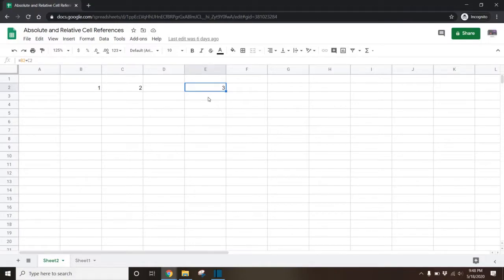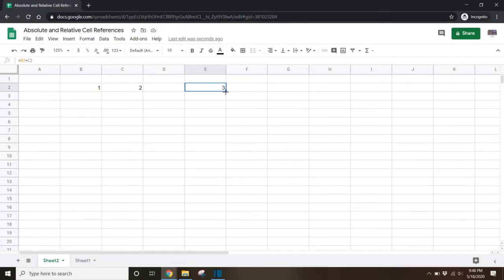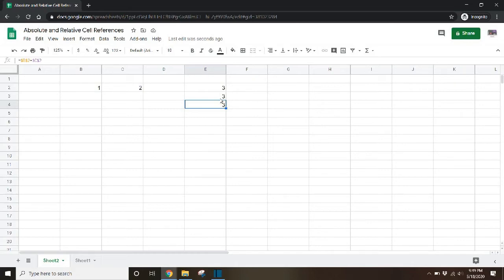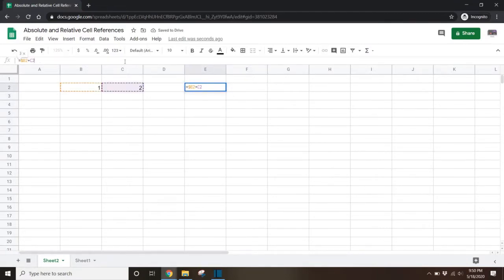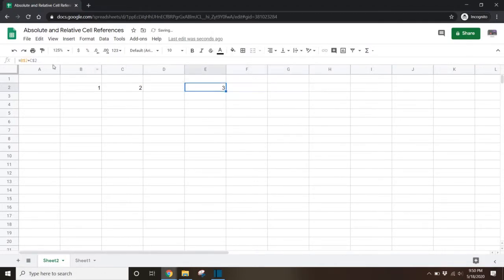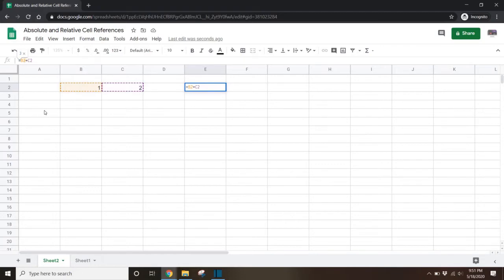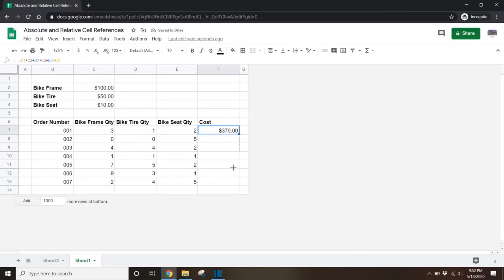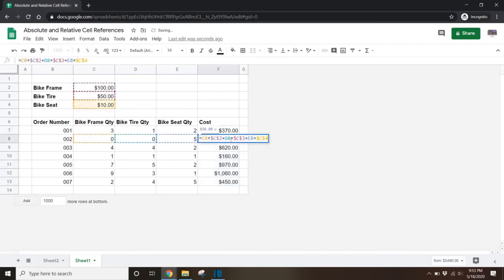[Google Sheets] How to Use Absolute and Relative Cell References.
Learn how to change referenced cells between relative and absolute quickly by using the F4 hotkey.

Formulas in Google sheets use cell references that are relative by default. What that means is if you drag a formula - the cells that the formula references will change.

As you can see here in cell E2 we have a formula that equals cell B2 + C2. Since the value of B2 is 1 and the value of C2 is 2 the result of the formula is 3.

Now if we copy cell E2 and paste it in a different cell or try and drag the formula down both will result in the new formula returning 0 since the formula is no longer adding the values in cells B2 and C2.

If we go back to edit the formula we can make the cell references absolute by adding $ signs in front of both the letter and number reference of the cell. Now when we copy cell E2 or drag the formula down the result will still be 3 since the formulas in the new cells still reference B2 and C2.

In this case we locked both the column and the row by placing the $ sign in front of both the letter and the number of the cell reference. However if we wanted to we could lock just one.

As an example let's go back to cell E2 and let's add a dollar sign in front of the letters but not numbers. Since the letters represent the columns and the numbers represent the rows, this means that the cell reference will be absolut if we drag the formula left or right but the cell references will be relative if we drag the formula up or down.

We could do the opposite if we remove the dollar signs in front of the letters and add them in front of the numbers. Now when we drag the formula up and down the references will be absolute but when we drag the formula left and right the references are absolute.

Finally we can make some cells absolute and some cells relative. By adding dollar signs in front of both the letter and number of cell B2 but removing all dollar signs from cell C2 will result in maintaining an absolute reference to B2 but the formula will not remain on C2 as we drag the formula down.

There is a shortcut to switch between absolute and relative references which can be done by pressing the F4 key when the cell reference is highlighted.

To show an application where using relative and absolute references would be helpful. Let’s say we have a Google Sheet set up to help us calculate the price of an order for our bike store. Our bike store sells three items; bike frames, bike tires, and bike seats. Each order could have any combination of these parts in any quantity. So we each order we track the quantity of each part ordered. To calculate the total price of each order more efficiently we can multiply the quantity of each part in order one by the price per part. However if we apply that formula to the other ordered by dragging the formula down we can see that since the cells referencing quantity are dynamic we are picking up the correct cells but we will have to change the cells referencing price to be absolute so those cells don’t change.

By using the F4 hotkey we can quickly add the $ signs to the three cells referencing the price and now dragging down the formula will work as required.